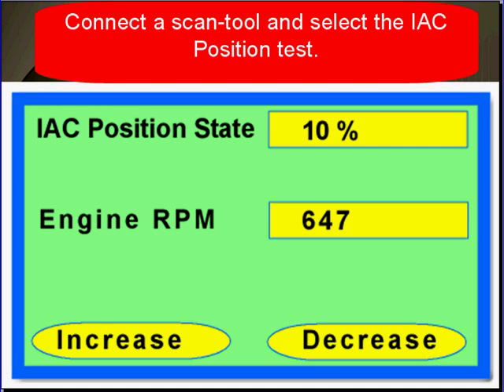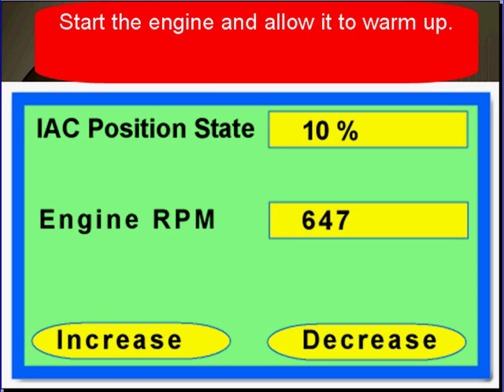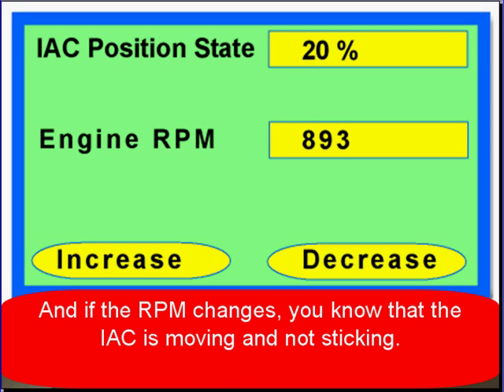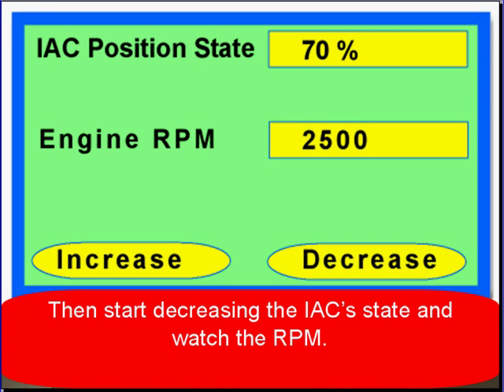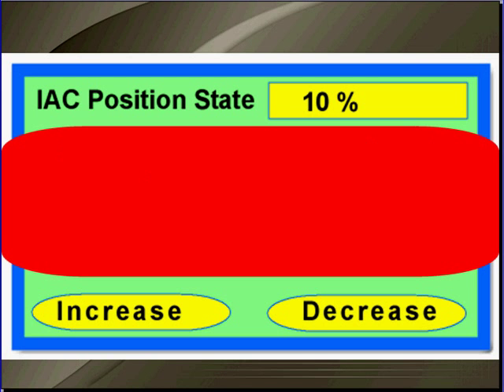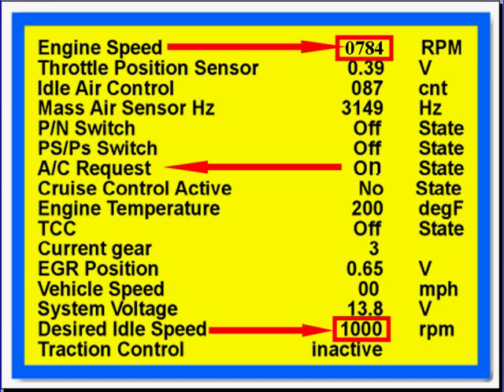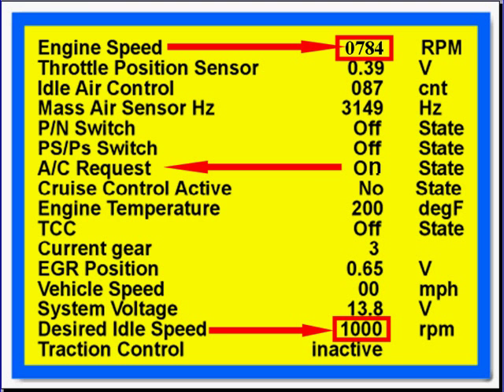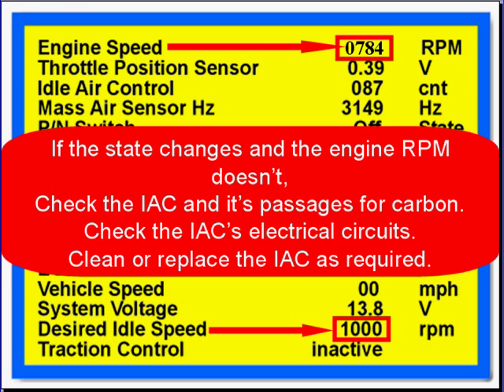04 GM Diagnostics: Idle Air Control Test